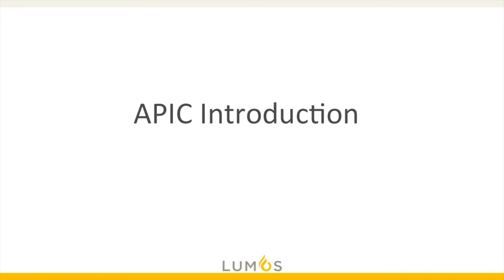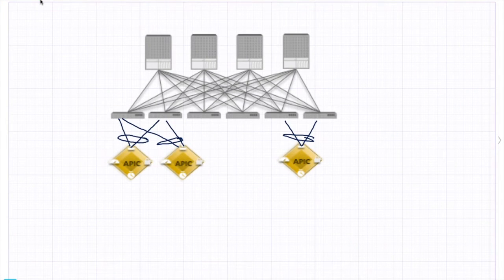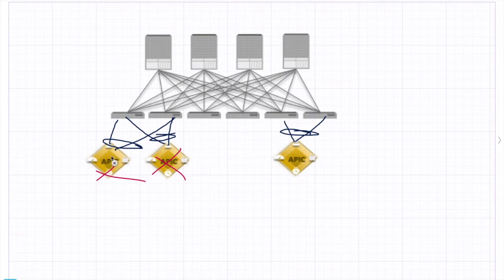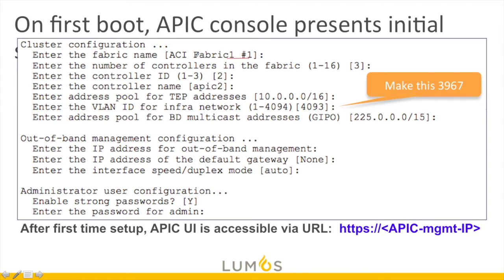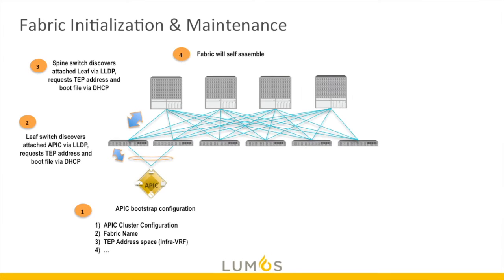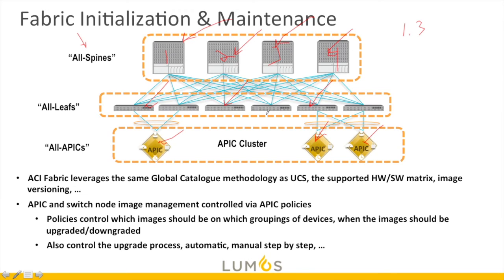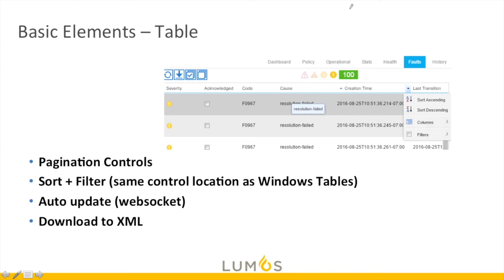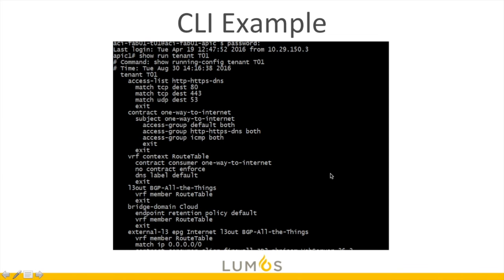Module 03 ACI APIC Cluster